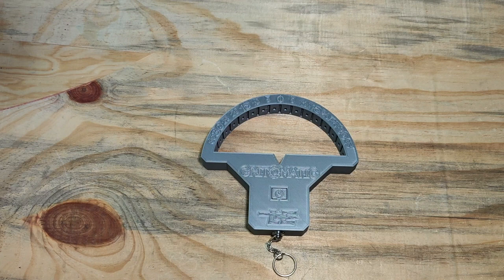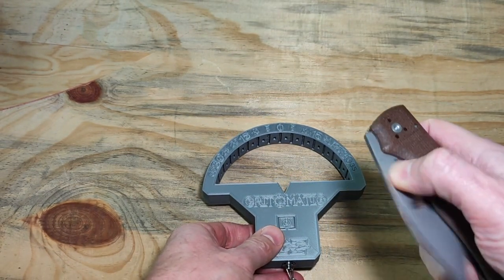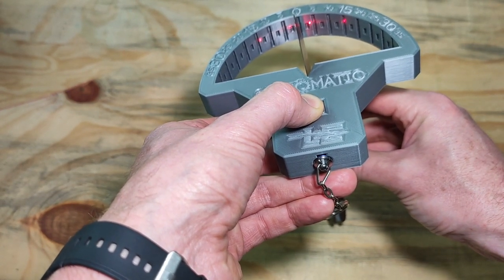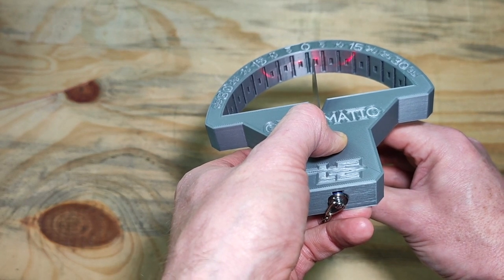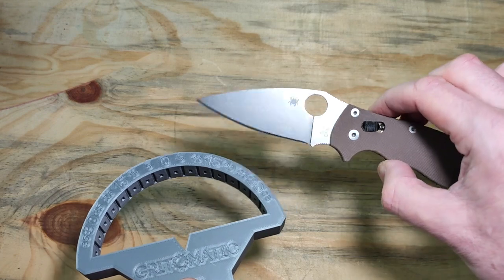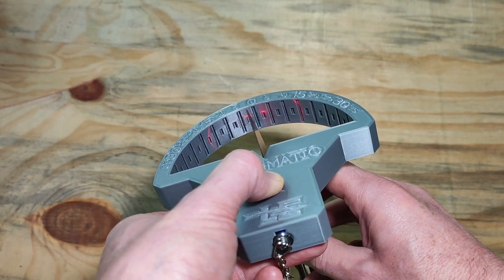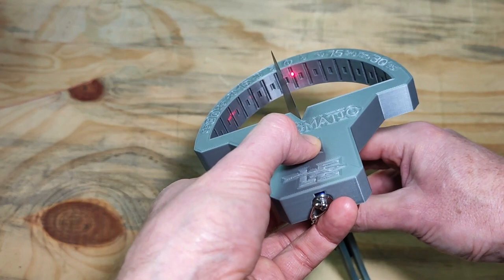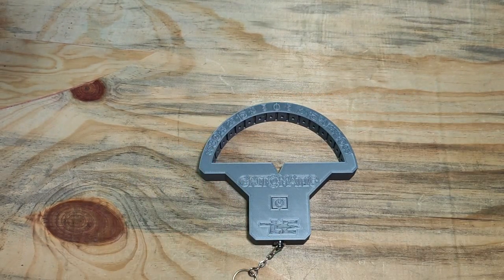Leading Edge & Gritomatic Laser Edge Goniometer - Knife angle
This is an instructional video on how to use a basic Goniometer, like my Leading Edge goniometer or Gritomatic's Lite & Pro versions to measure the edge angle and primary grind on a knife.

Contents

0:03 - Introduction
0:27 - Basic Description
0:34 - WARNING
0:39 - Polished Edge - Primary Grind and Edge Angles
1:29 - Coarse Edge
2:22 - Unevenly Sharpened Factory Edge
3:14 - Convex Sharpened Edge